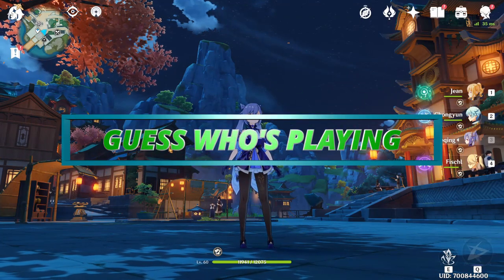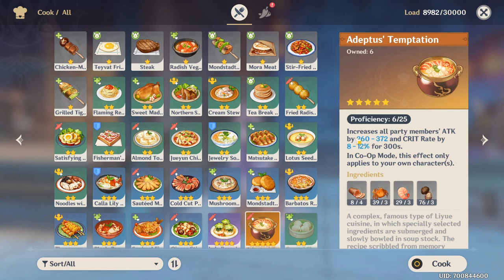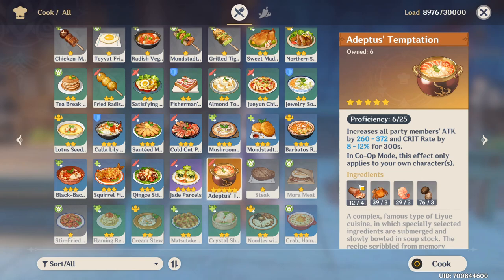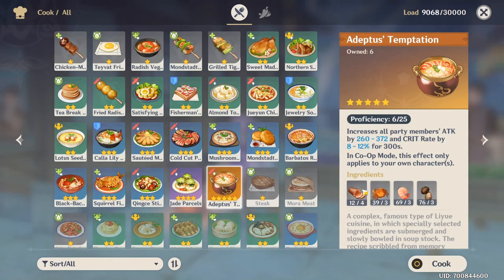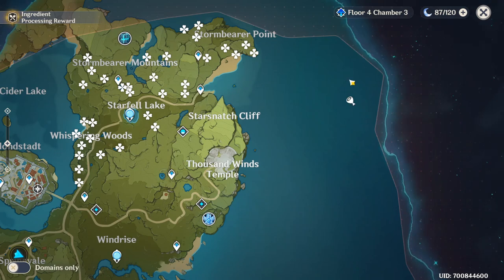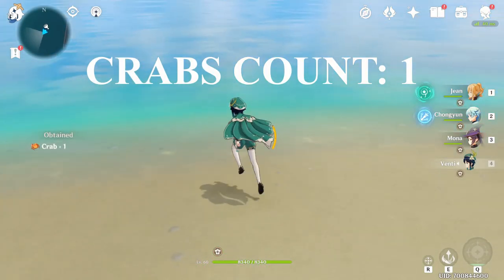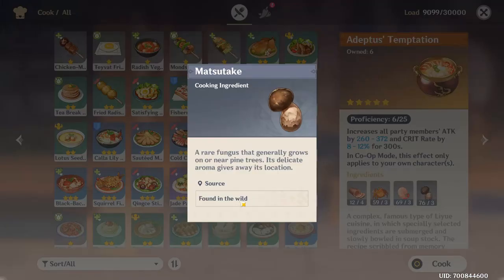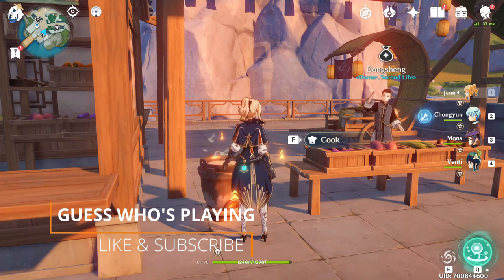Genshin Impact - HOW TO GET ADEPTUS TEMTATION | ONLY 5 STAR RECEPIE